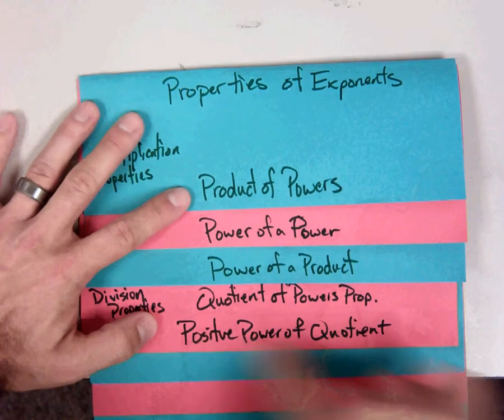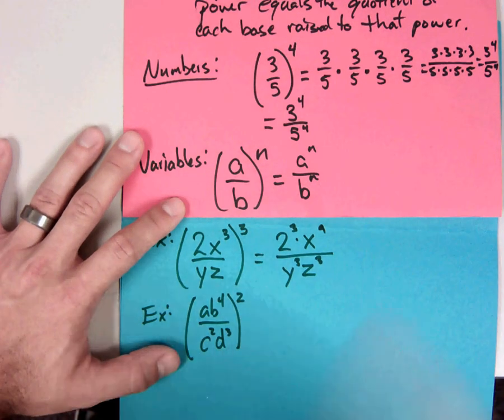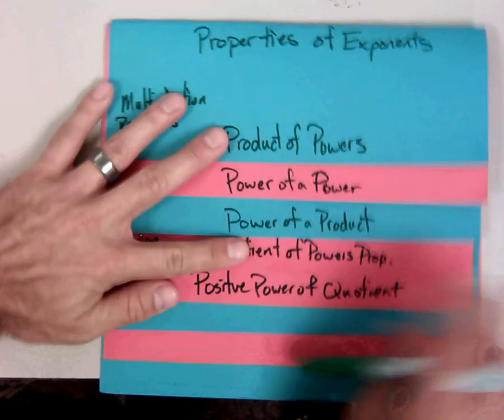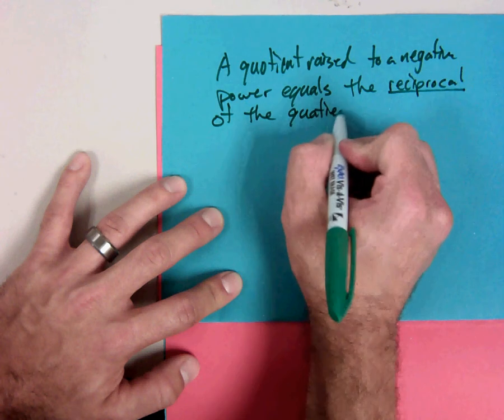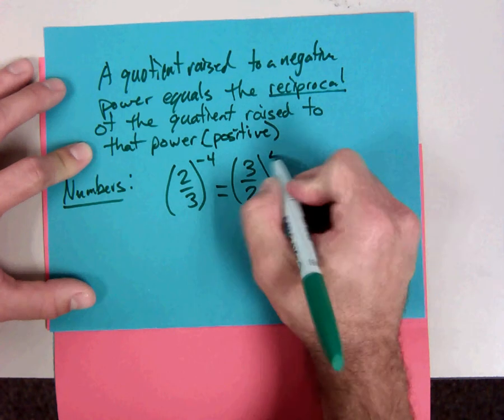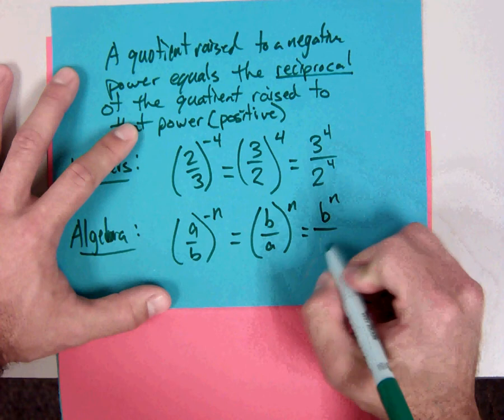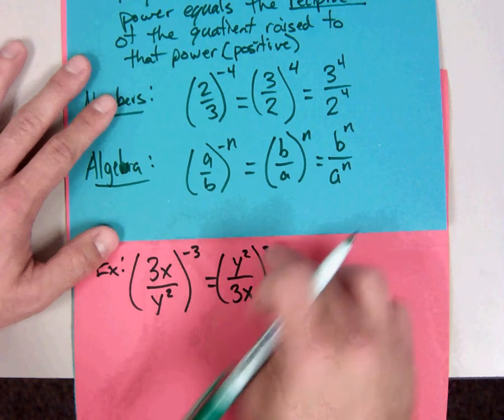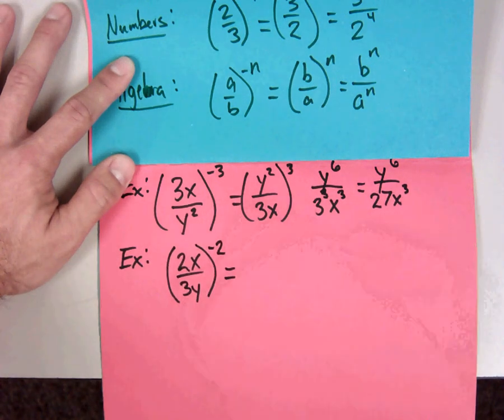Division Properties of Exponents: Part 2